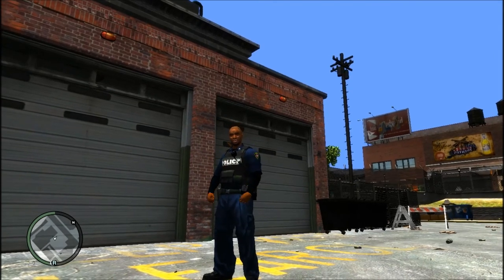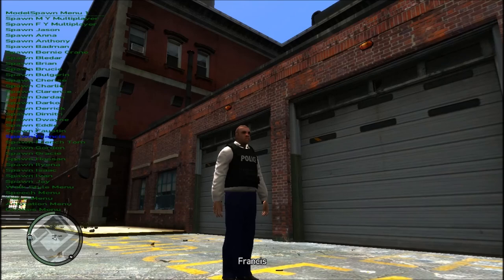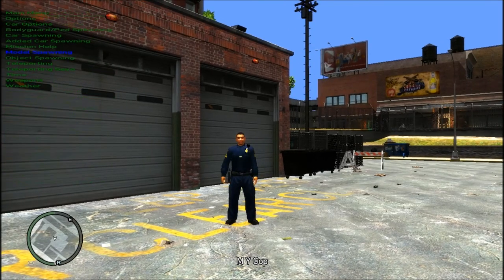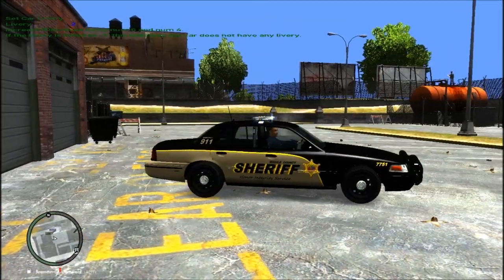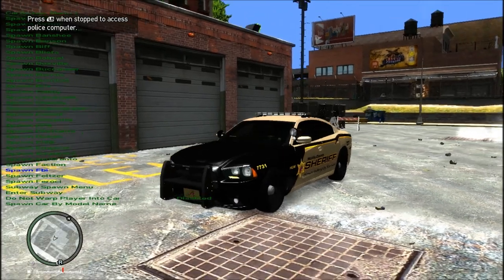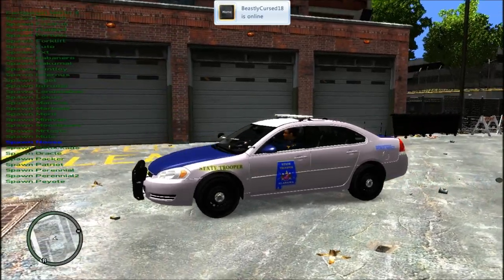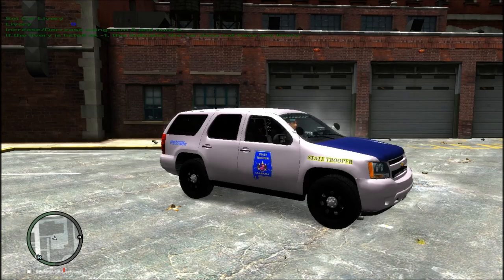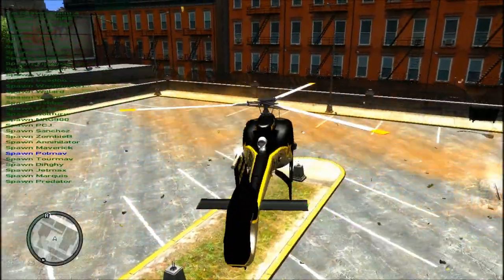GTA LCPDFR:MobileAlabamaClan- M.A.C Pack Rele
Teamspeak Server Address 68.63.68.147 or 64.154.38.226:9323
((Accepting Member Everyday))
We are a very active clan we do Patrols ev